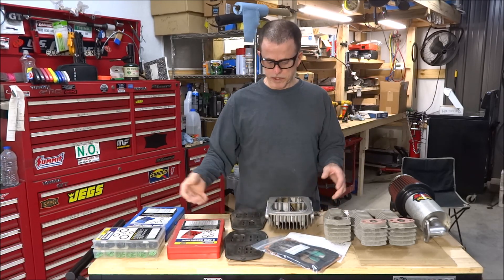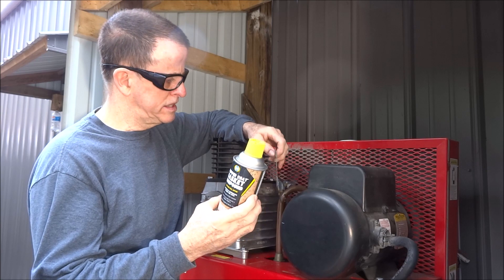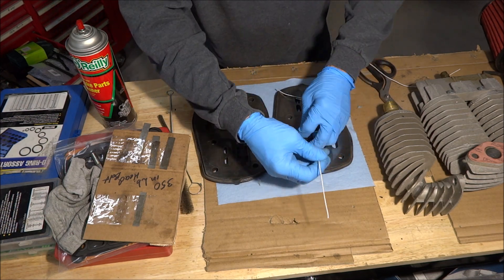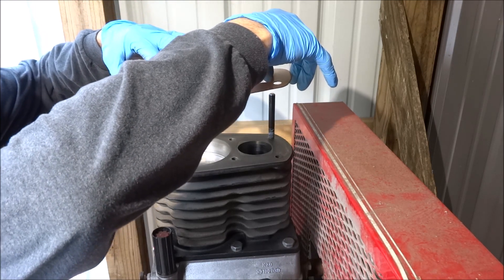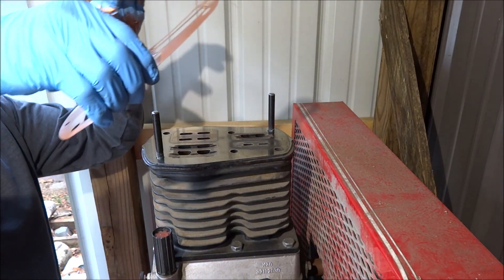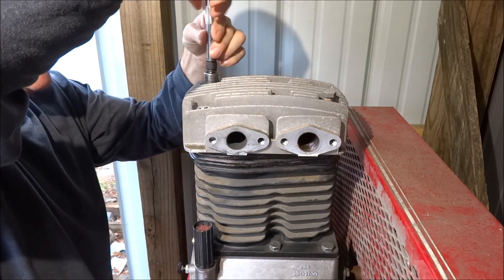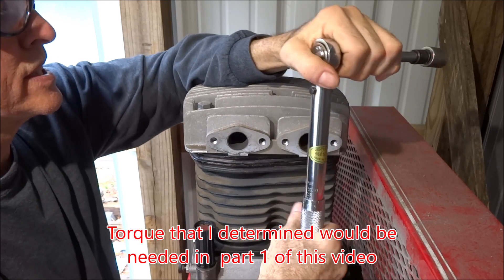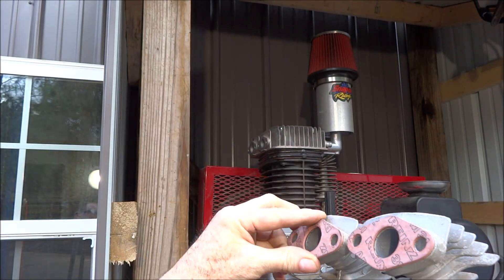Air compressor blown head gasket Repair part 2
Success Compressor has ran through a few cycles and is working well.  It will not happen again, cooling duct video
  This air compressor has only 330 hours on it according to the hour meter.
Gasket set from Ebay
     Low pressure piston relief valve is releasing pressure. Caused by head gasket failure in high pressure side due to heat build up. I knew nothing about how this compressor was made until I started taking it apart.  So i am learning as I go...
       Part 2 I reassemble and test the compressor.  AND test an idea for better air flow over the head that I hope will prevent this from happening again. If I make the cooling air duct I will post a video.